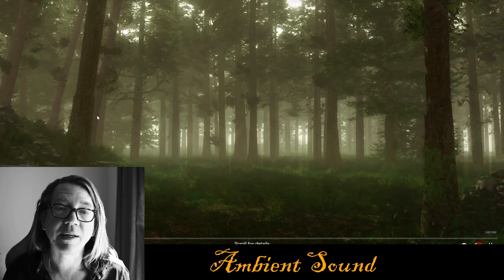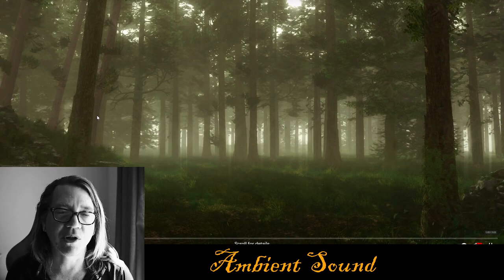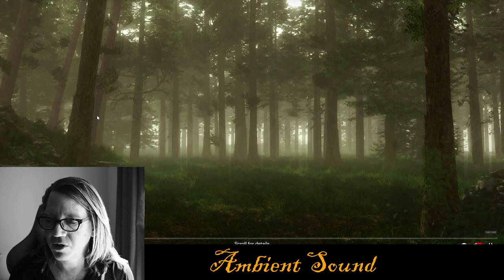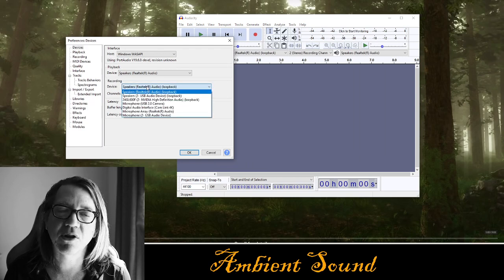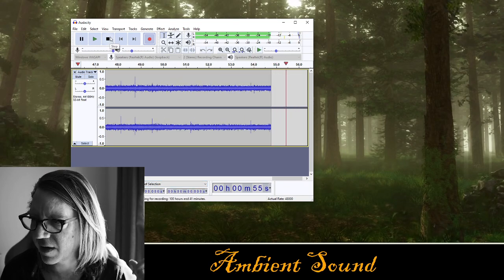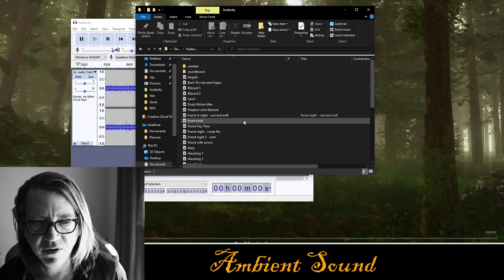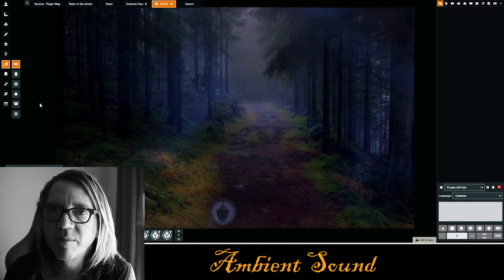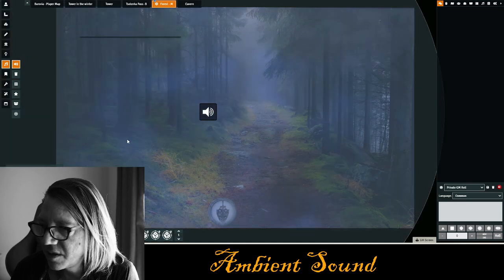Foundry VTT Tip #22: Ambient Sounds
How to find, record, and use Ambient Sounds in Foundry VTT.